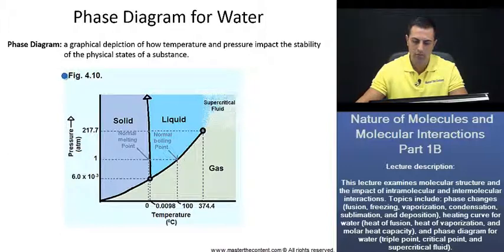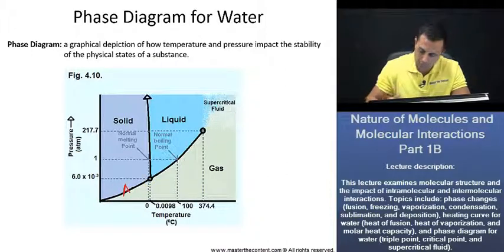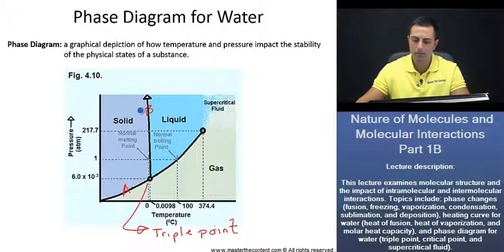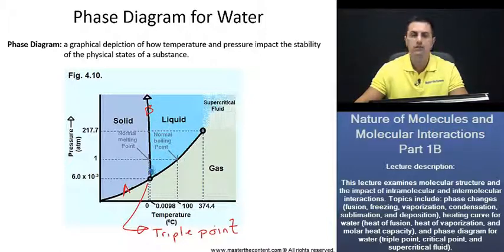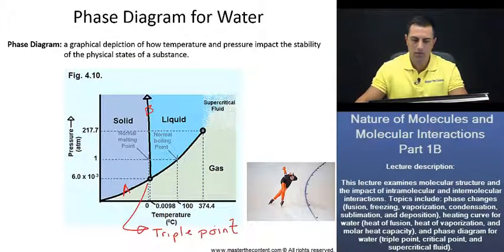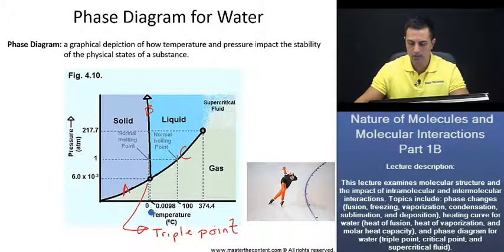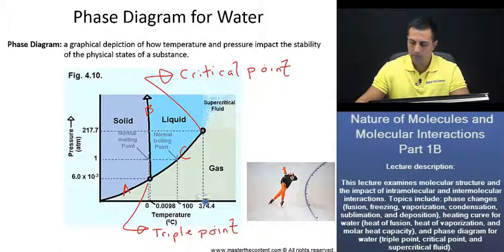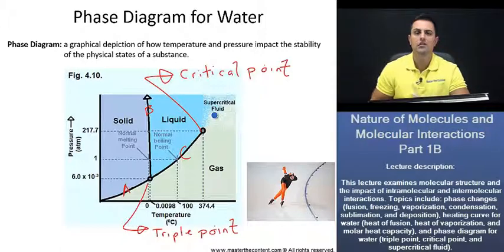OAT: Phase Diagram for Water (Triple Point, Critical Point, Supercritical Fluid)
► Optometry Admission Test | Survey of the Natural Sciences | General Chemistry | Content Category: Liquids, Solids, and Solutions | Intramolecular Forces and Intermolecular Forces Part 1B

► Lecture Description:

- This lecture examines molecular structure and the impact of intramolecular and intermolecular interactions. Topics include: phase changes (fusion, freezing, vaporization, condensation, sublimation, and deposition), heating curve for water (heat of fusion, heat of vaporization, and molar heat capacity), and phase diagram for water (triple point, critical point, and supercritical fluid).